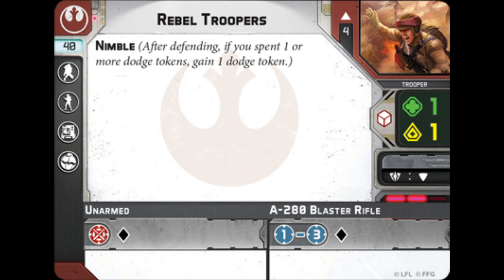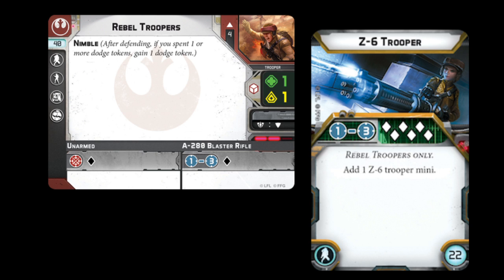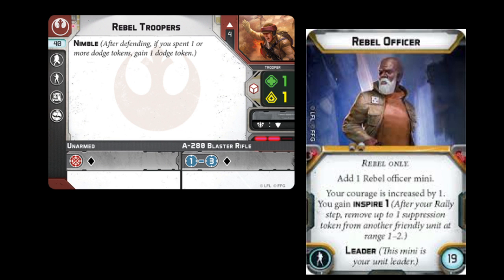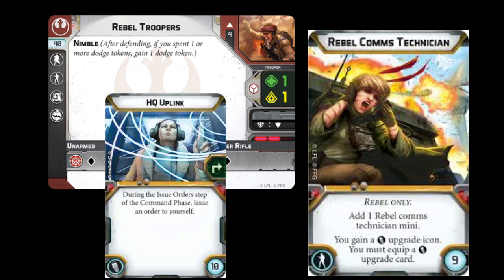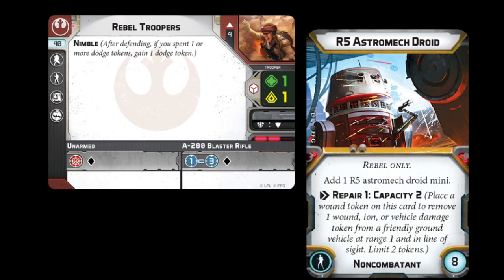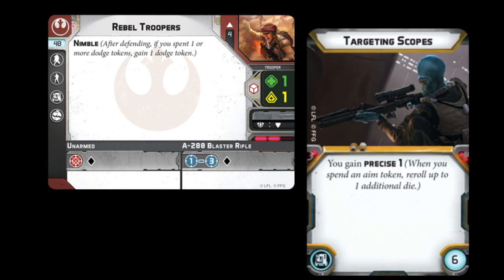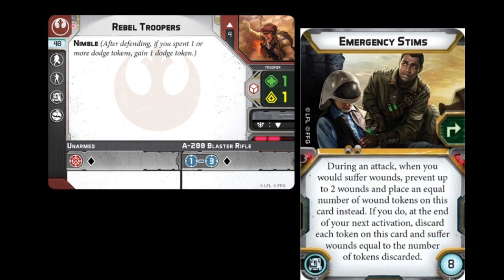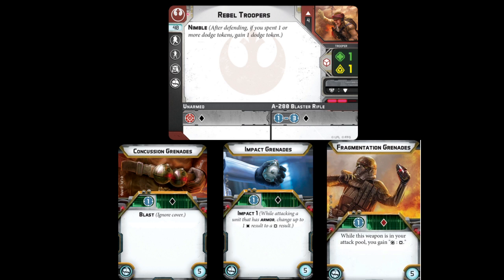Star Wars Legion Unit Focus Rebel Troopers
Hi Guys,

I would like to start a new series today. The "Star Wars Legion Unit Focus". We look at Star Wars Legion units and look at their strengths, weaknesses and strategic uses. Let's start with the Rebels Troopers.

We would be very happy about feedback.

Best regards
No Payne No Game